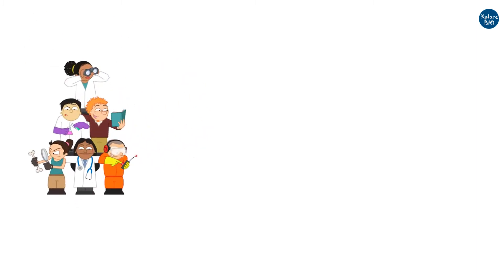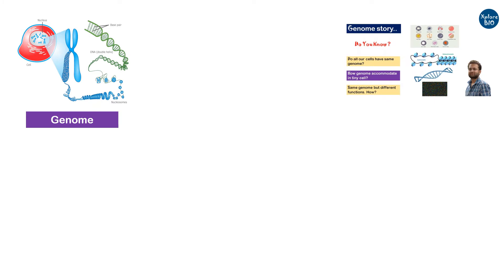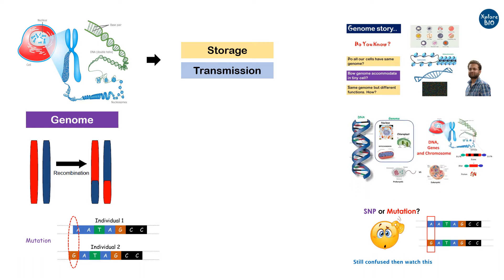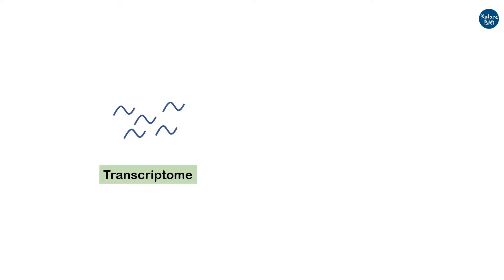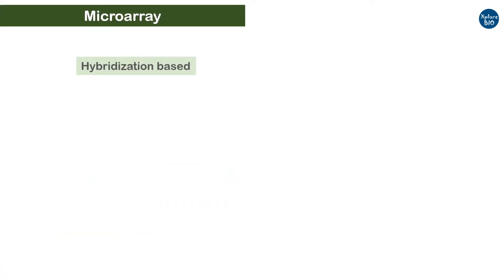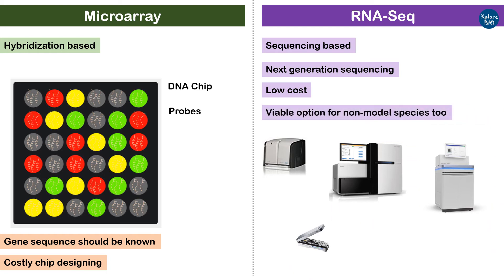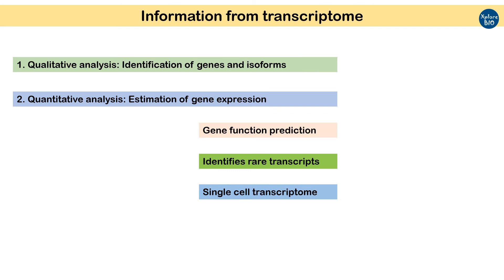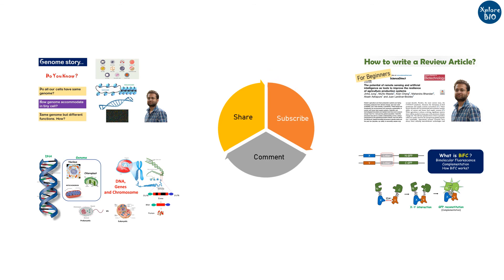What is transcriptome? Introduction part 1: Learn from scratch (for beginners).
Finding transcriptome difficult? Here, I am starting a new series where you will learn about transcriptome from scratch for the beginners, covering basic workflow, key terms, importance, application and lot more.

Read filtering and quality check Transcriptome, NGS. What is Phred Score.